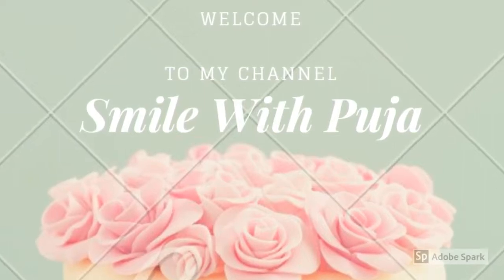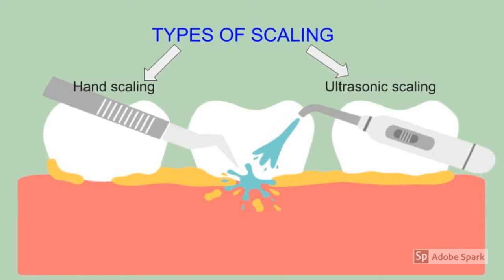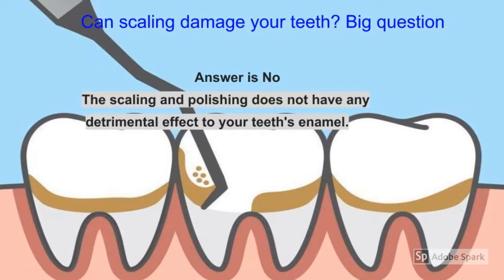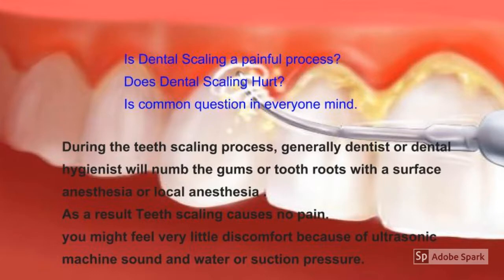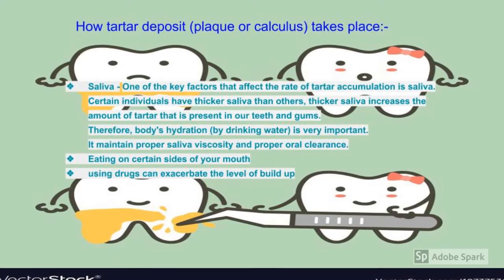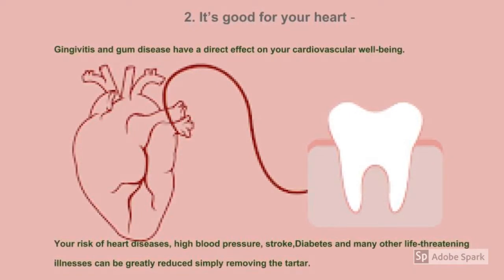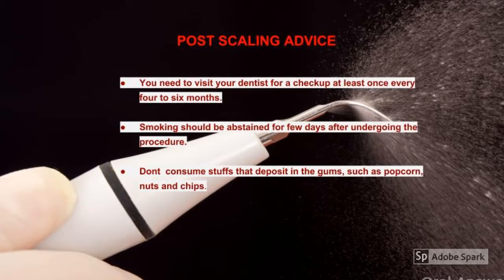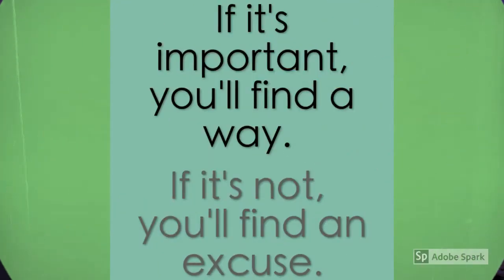Teeth cleaning or Scaling!! All you need to know!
Teeth cleaning or Scaling is a part of oral hygiene that involves the removal of dental plaque from teeth with the intention of preventing cavities, gingivitis, and periodontal disease.
People routinely clean their own teeth by brushing but Dentist can remove hardened deposits (tartar) which is not removed by routine cleaning.